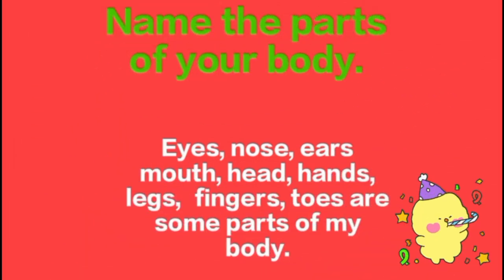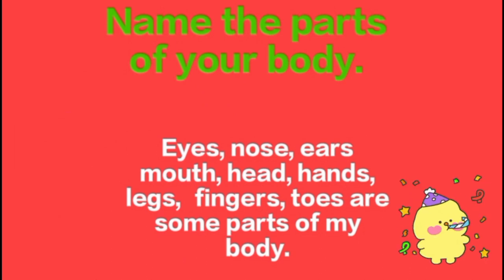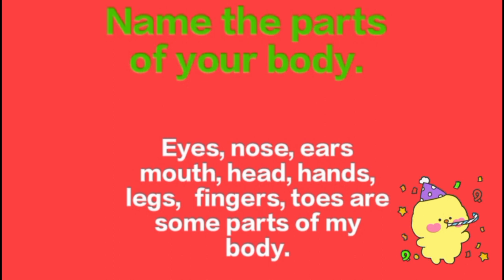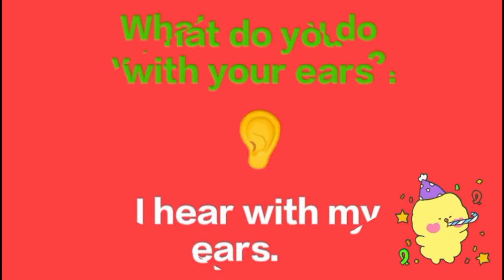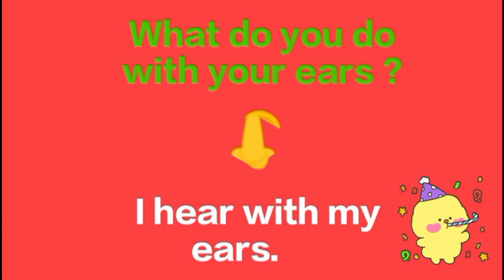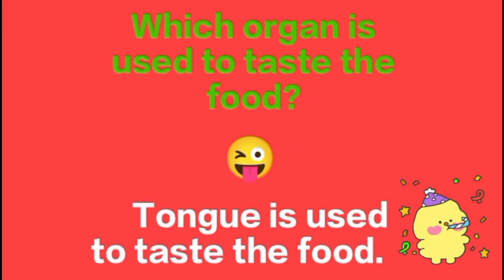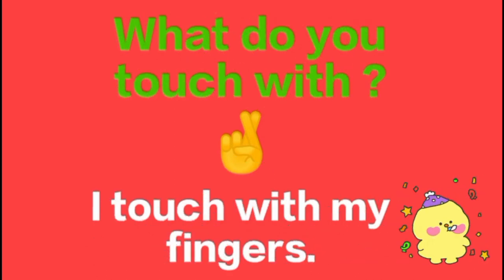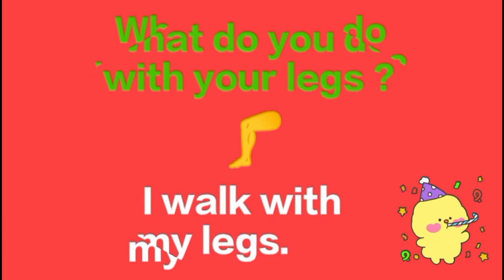Kids GK for Pre School II 16 General Knowledge II About Parts of Body II April 6, 2024